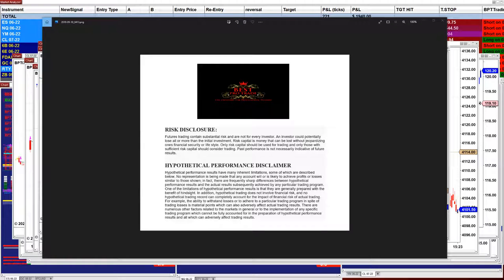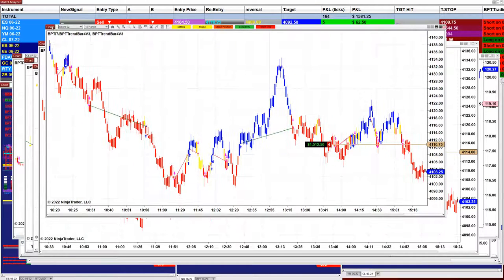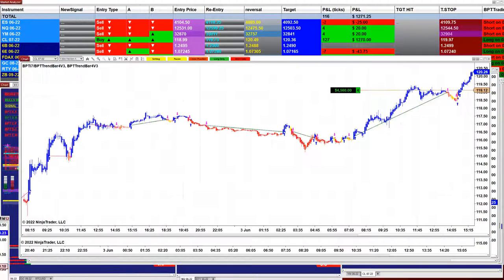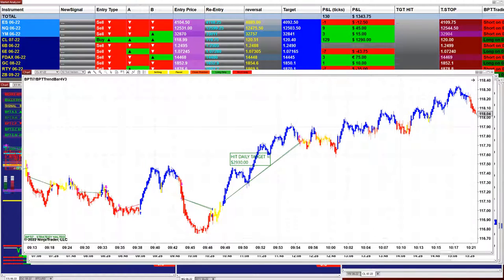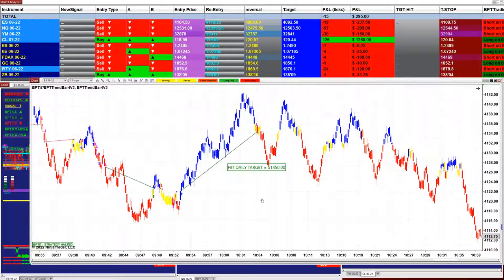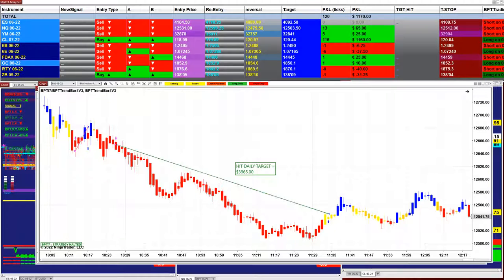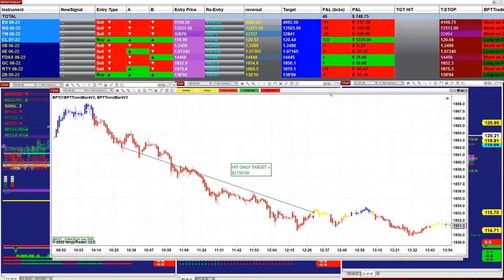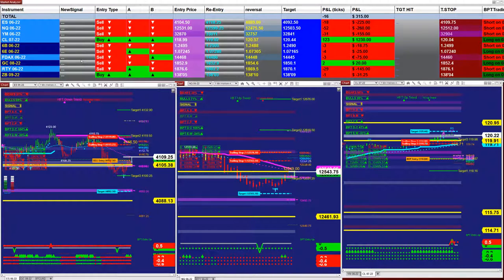Autotrader, Automated Trading, Ninja Trader, Automated Signal Entry, Best Pro Trading, 44